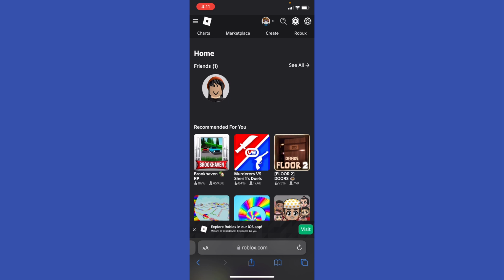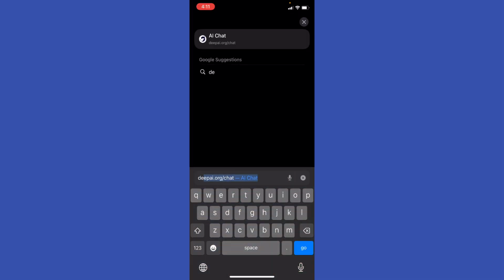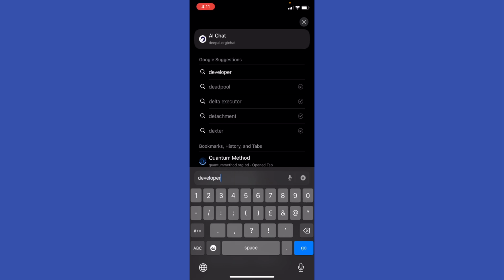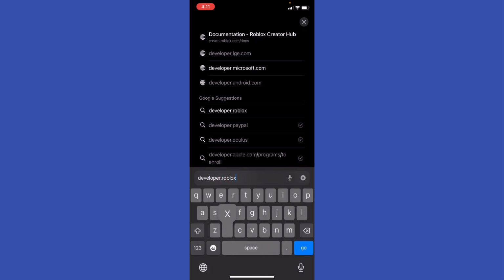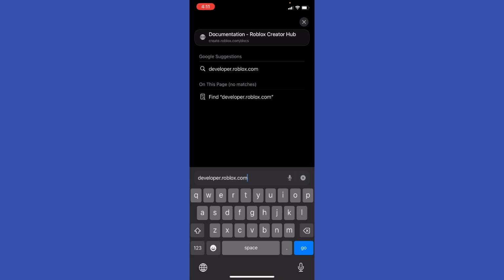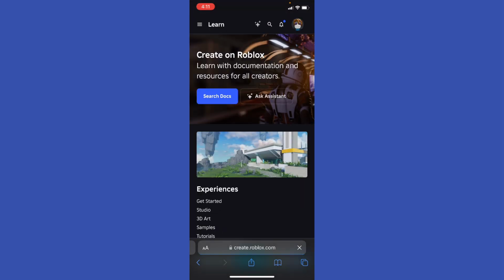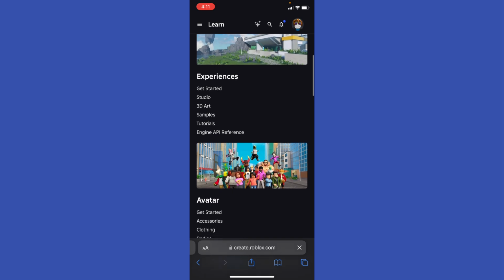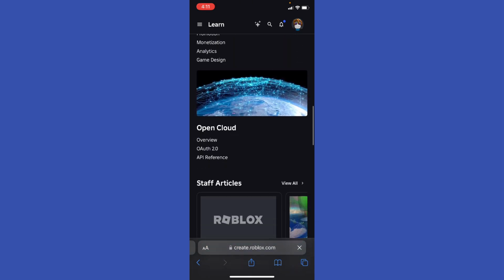How to use the roblox developer forums (2024)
How to use the roblox developer forums

In this video i´ll show you How to use the roblox developer forums. The method is very simple and clearly described in the video. follow all the steps & use the roblox developer forums